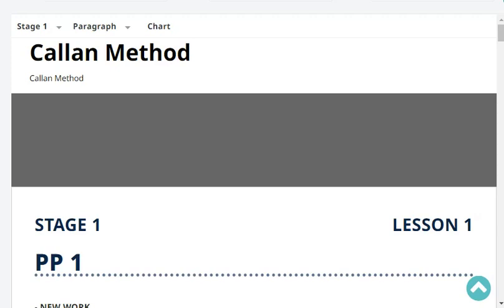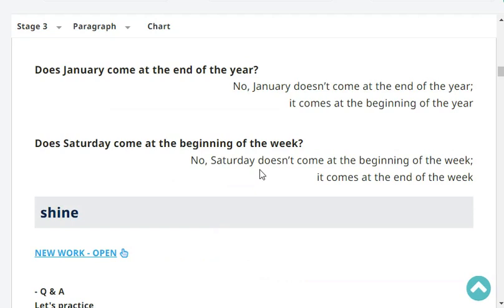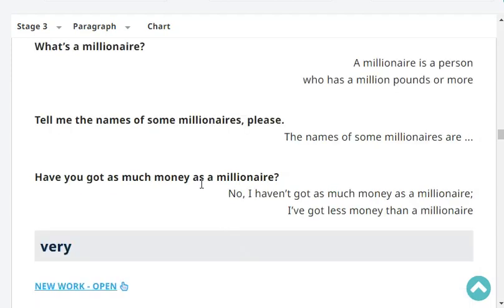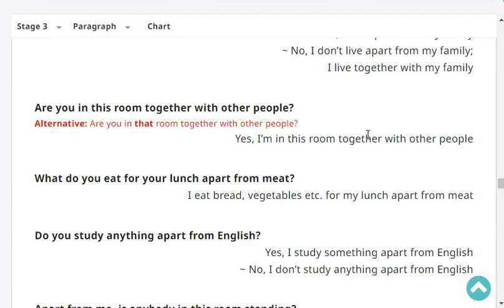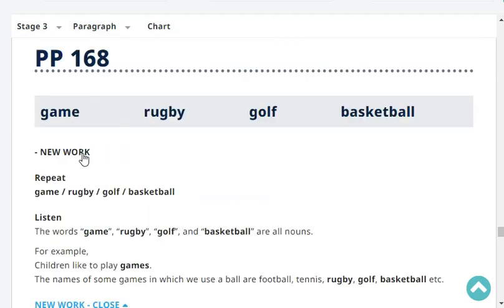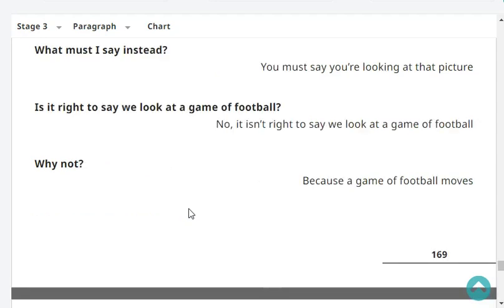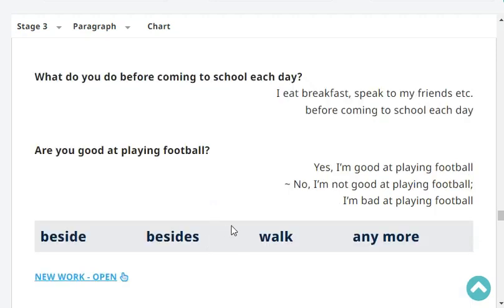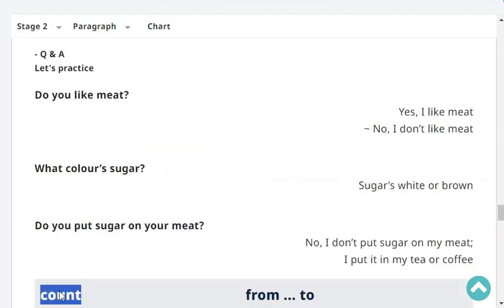Stage 3 Page 167